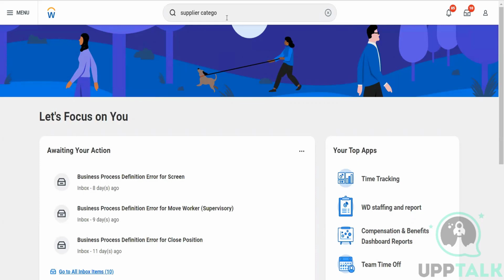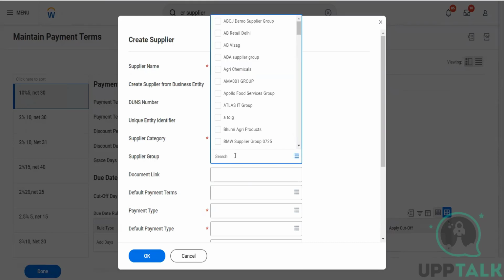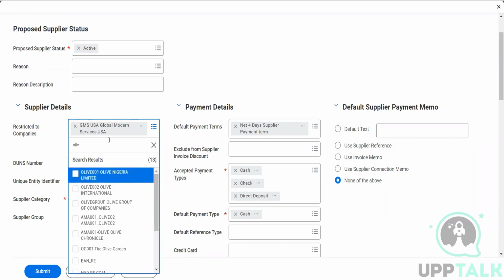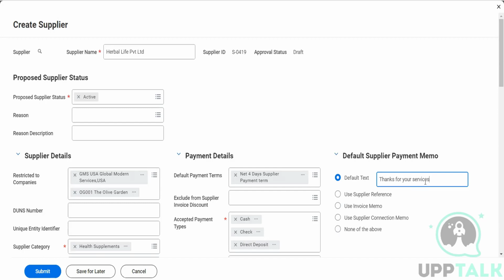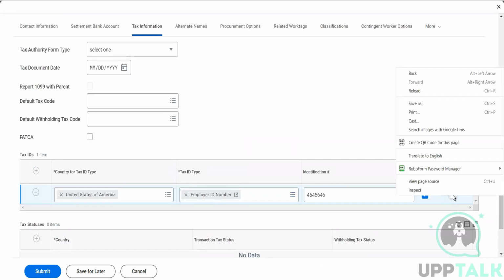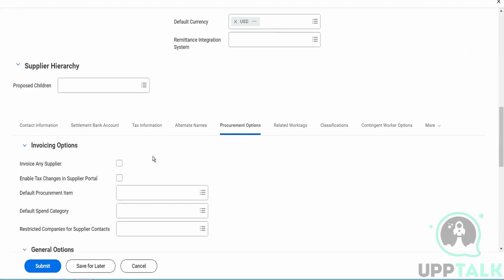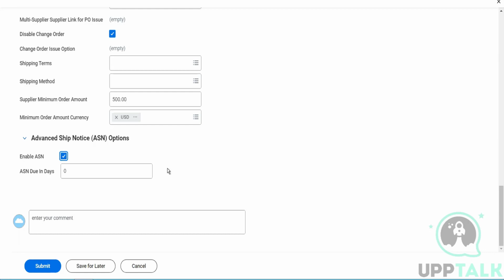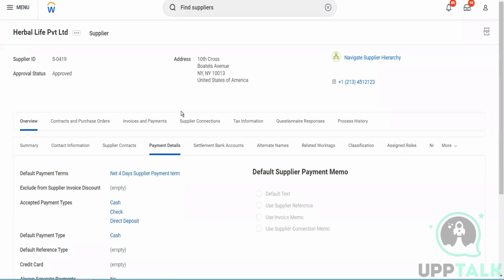Workday SCM Training | Workday SCM Certification | Workday Modules | Upptalk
Welcome to the Workday SCM tutorial series! In this series, we'll be exploring the fundamentals of Workday SCM, the leading enterprise software platform for supply chain management.
We'll start off by introducing the key concepts of SCM, including supply chain planning, inventory management, and order fulfillment. We'll then dive into the different components of the platform, and how they work together to provide powerful, real-time insights into your supply chain.
From there, we'll explore how to use the platform to manage and optimize your supply chain, including topics such as demand forecasting, inventory optimization, and vendor management.
Finally, we'll take a look at how Workday SCM can be used to improve customer service and maximize operational efficiency. Whether you're just getting started with Workday SCM or looking to take your skills to the next level, this series is for you! So, get ready to explore the world of SCM with Workday!
In this video you will about Maintain Supplier Categories and Maintain Payment Terms.
Enroll with us to get Workday SCM Training,